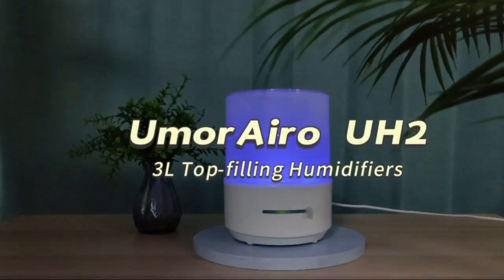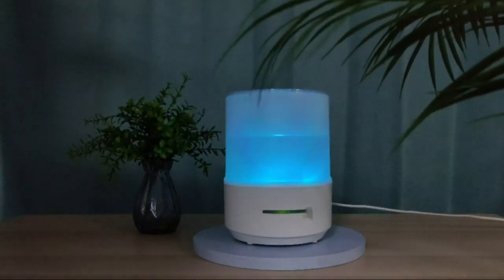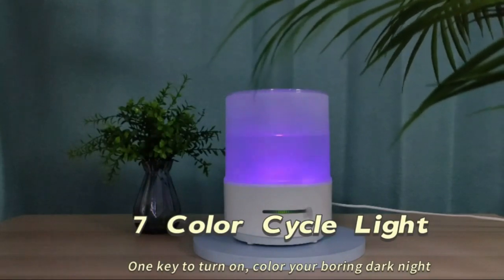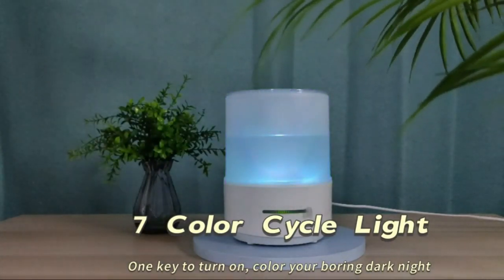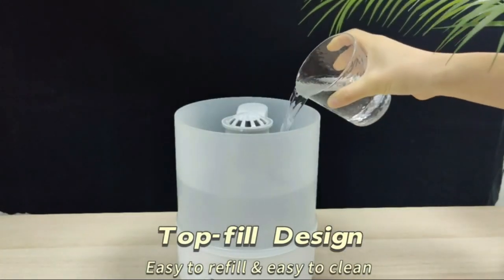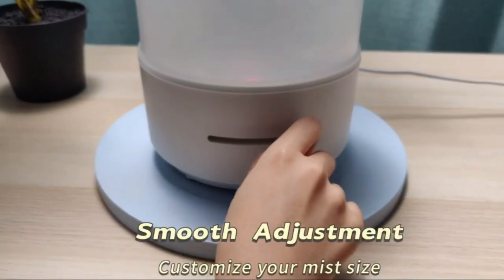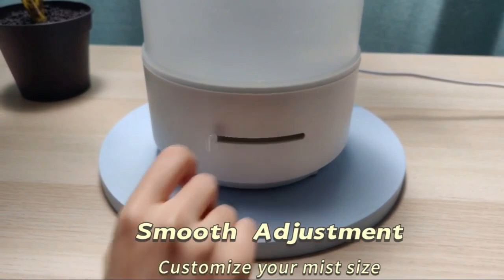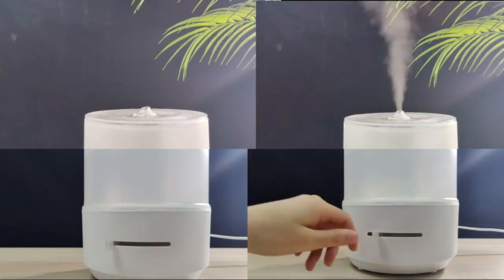UmorAiro UH2 Humidifiers for Bedroom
Product Link:
✅1.

In this video I am going to share Air Humidifier.